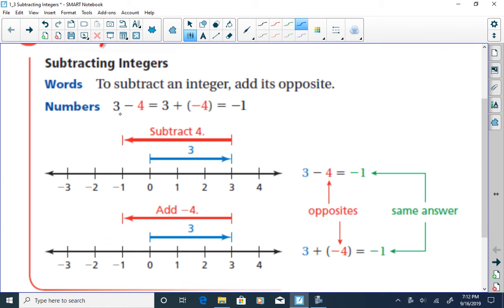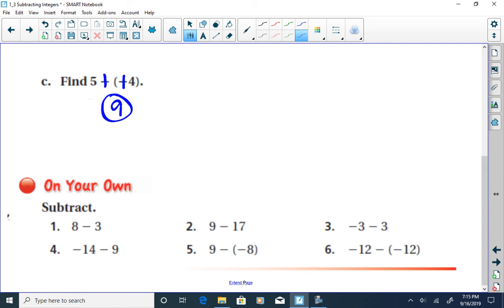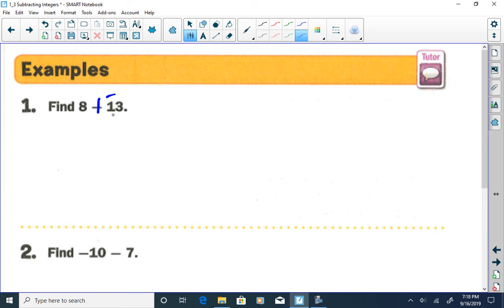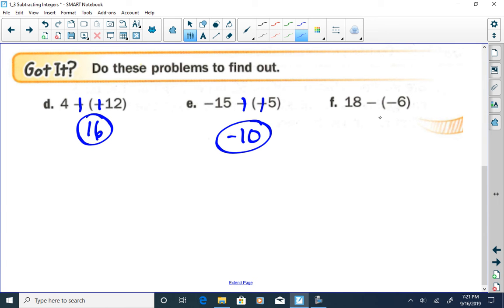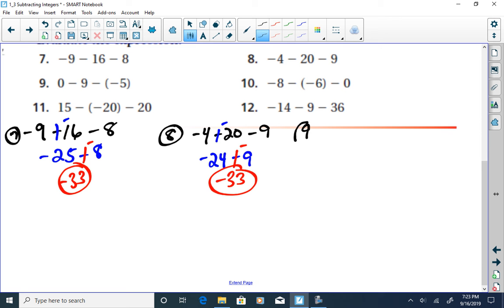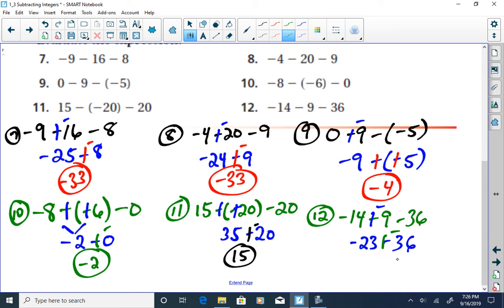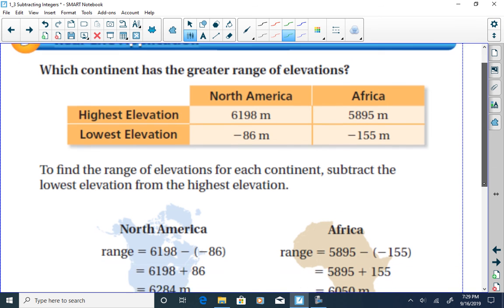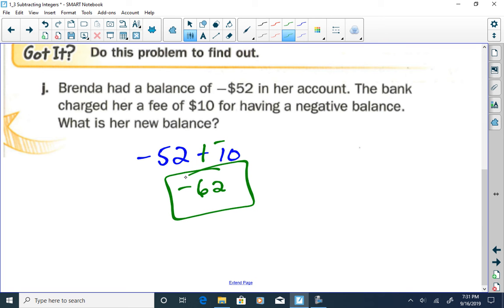1.3 Subtracting Integers